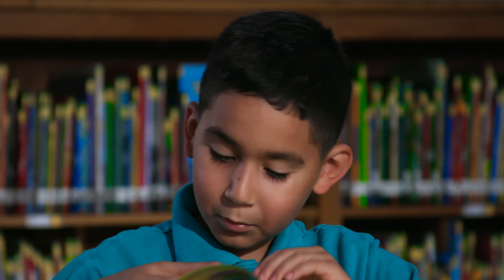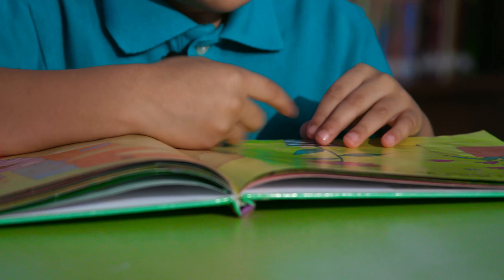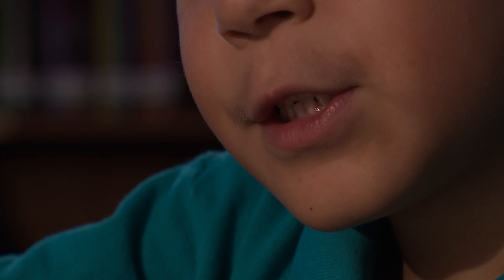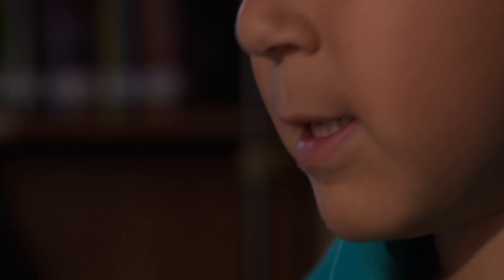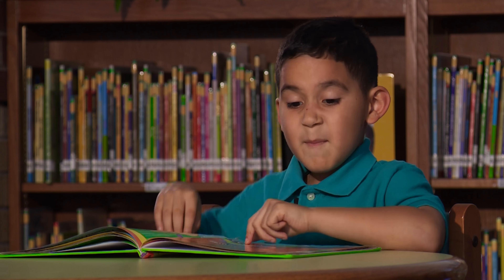1st grade Fluent Reader Santino Posada Sam Houston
This video is an example of a 1st grade student who is a fluent reader.